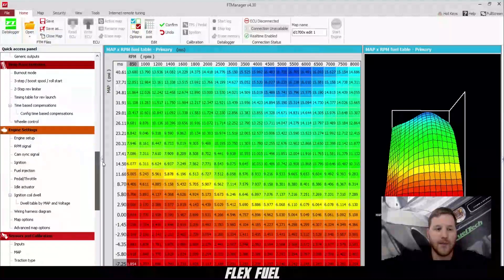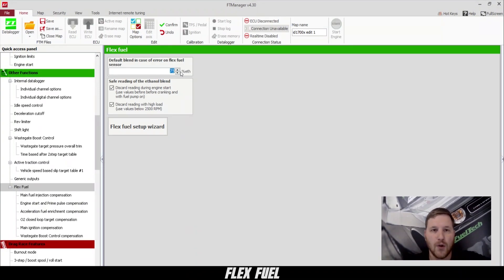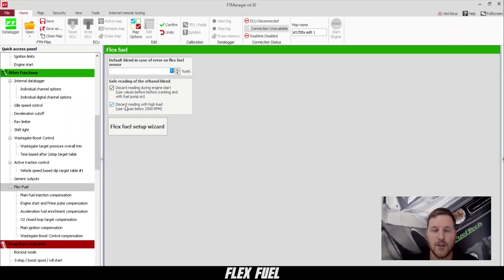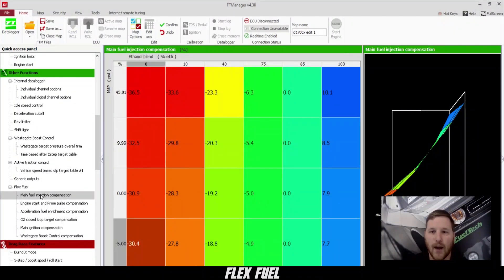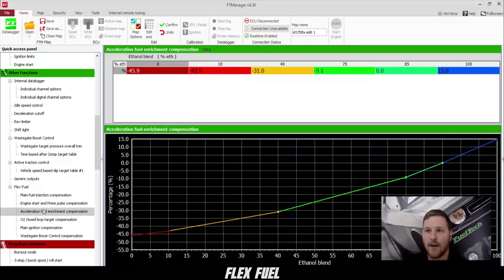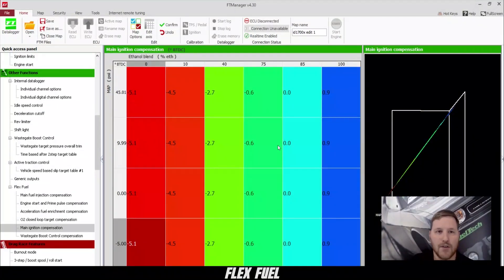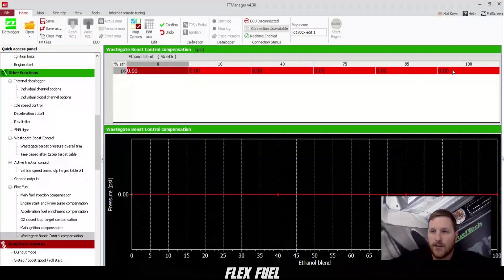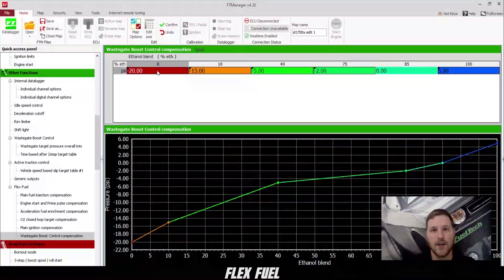Flex Fuel setup on a FuelTech ECU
Cameron, FuelTech USA's Tech Supervisor, shows you how to set up Flex Fuel using your FuelTech ECU.

👉 0:00 - 0:18 Enabling the flex fuel feature
👉 0:19 - 0:27 Configuring your flex fuel sensor
👉 0:28 - 0:30 Navigating to the flex fuel feature
👉 0:31 - 1:21 Setting up the flex fuel wizard
👉 1:22 - 1:32 Main fuel table compensation setup
👉 1:33 - 1:44 Engine start and prime pulse compensation setup
👉 1:45 - 2:02 Acceleration enrichment compensation setup
👉 2:03 - 2:21 Lambda/AFR target compensation setup
👉 2:22 - 2:36 Ignition timing compensation setup
👉 2:37 - 3:10 Wastegate boost control compensation setup
👉 3:12 - 3:22 Ending